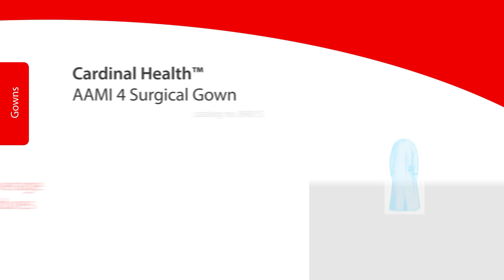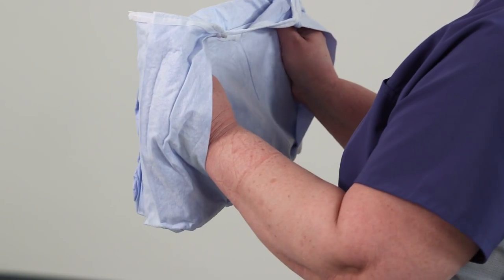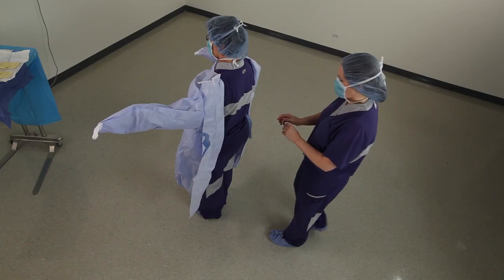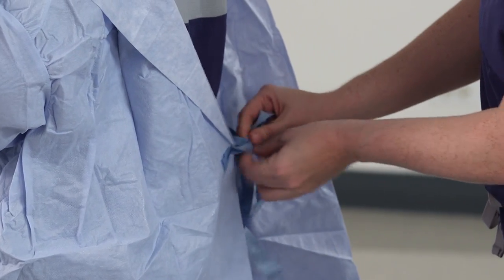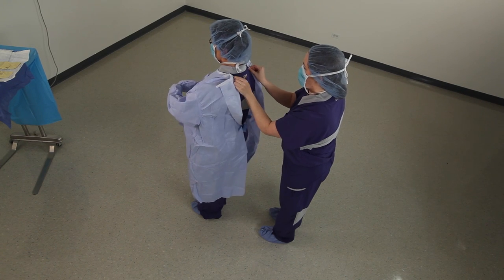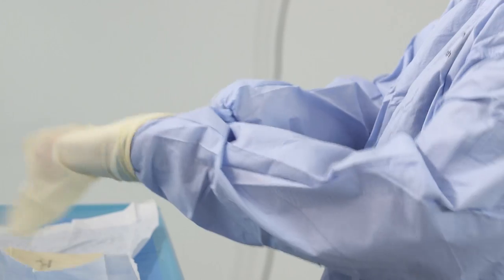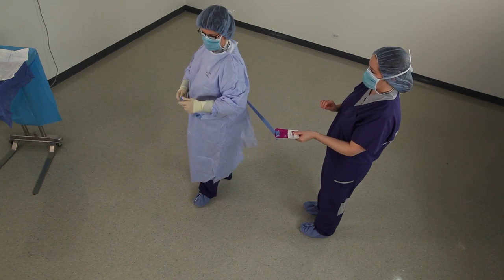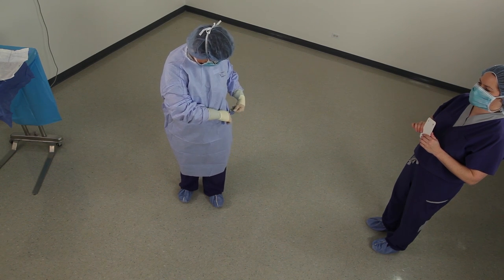AAMI 4 Surgical Gown Training Video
Product demonstration video for the Cardinal Health™ AAMI 4 Surgical Gown. Learn more about Surgical Gowns from Cardinal Health The Cardinal Health™ AAMI 4 Surgical Gown (cat. no. 89015) is used for clinician coverage during surgical procedures.